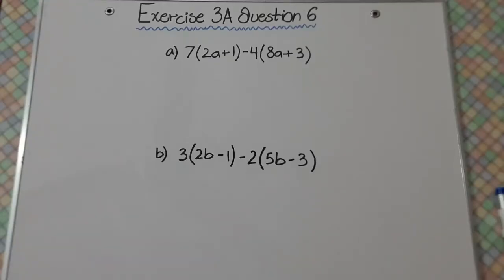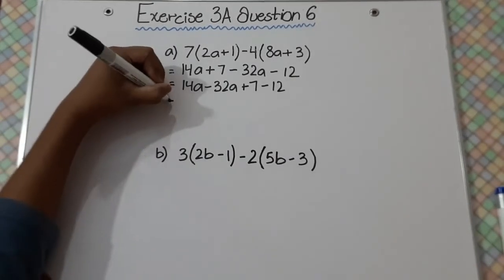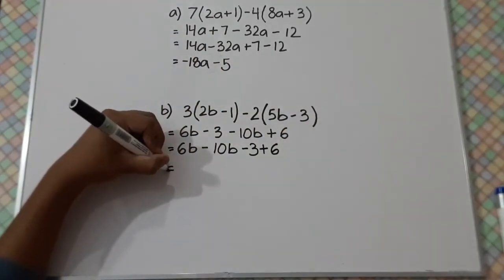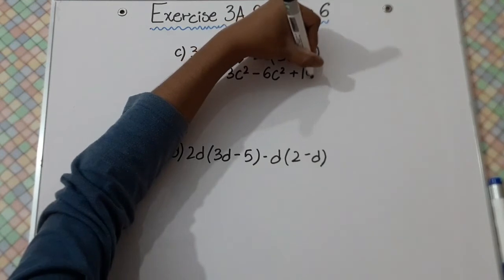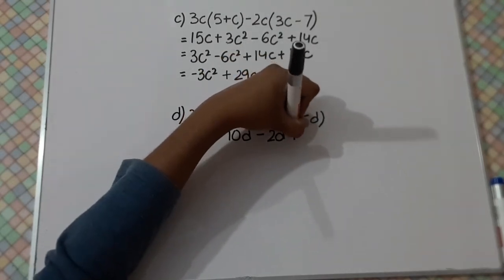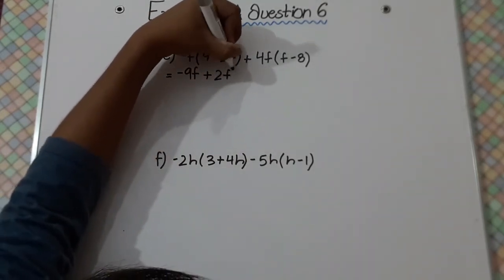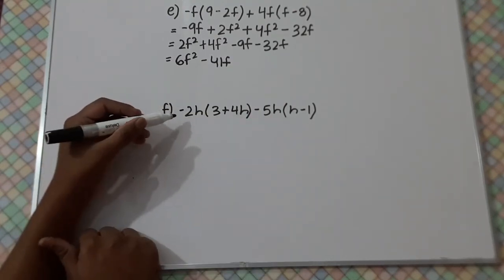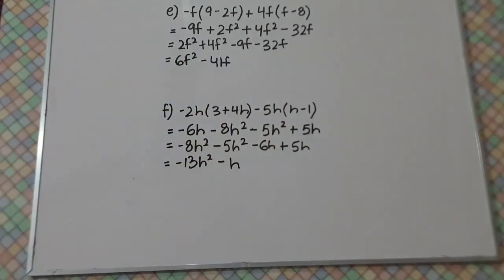Exercise 3A Question no.6 ll Oxford New Syllabus Mathematics ll Chapter 3 ll Book 2 ll O Level Math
Hello,
Book : 2
Chapter 3 : Expansion and Factorisation of Quadratic Expression
Exercise : 3A
Question : 6
So I hope you like my todays video, For more videos please :